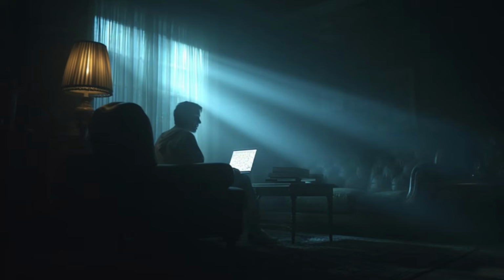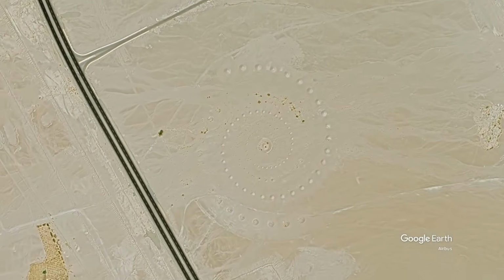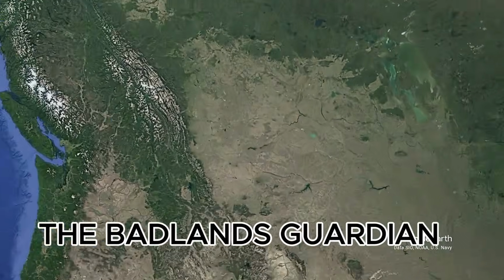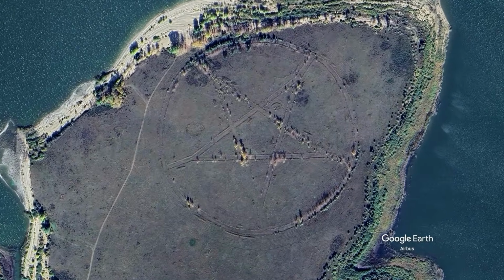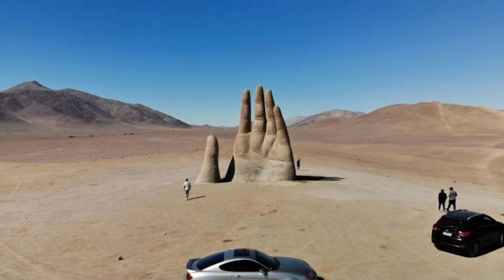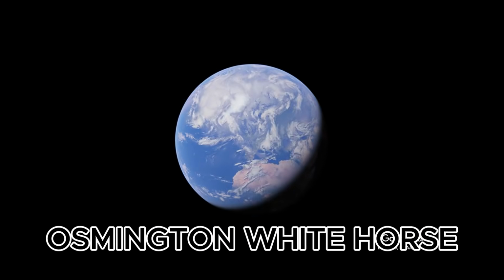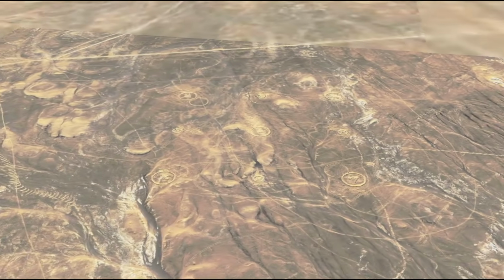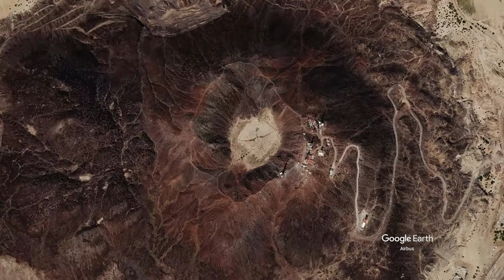“Don’t Search These 7 Google Maps Locations… That Shouldn’t Exist 😨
What if Google Maps is showing more than just roads and cities?

From the massive spiral of Desert Breath to the mysterious face of Badlands Guardian…
there are real locations on Earth that look too strange to be natural.

A giant pentagram hidden in Lisakovsk Pentagram…
a massive hand rising from the desert like Mano del Desierto…
and a sea serpent stretching across the coast near Serpent d’Océan…

Even more unsettling…
a giant hill figure known as Osmington White Horse that faces away from the town… for unknown reasons.

And finally…
a mysterious Google Maps location with no name… only a code: 7GRGHMR3+V8

These are not edits.
Not illusions.
But real places you can search right now.

what are you really looking at?

Are these just coincidences…
or something much deeper?

Watch till the end… because the last location might change the way you see maps forever.
📍 Locations Featured in This Video
Desert Breath
Badlands Guardian
Lisakovsk Pentagram
Mano del Desierto
Serpent d’Océan
Osmington White Horse
7GRGHMR3+V8 (Unnamed Google Maps Location)